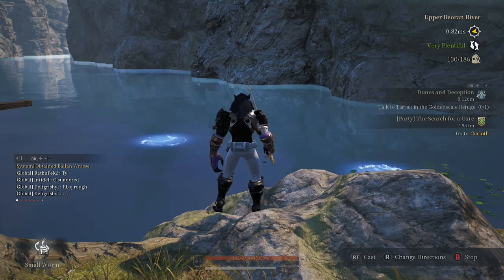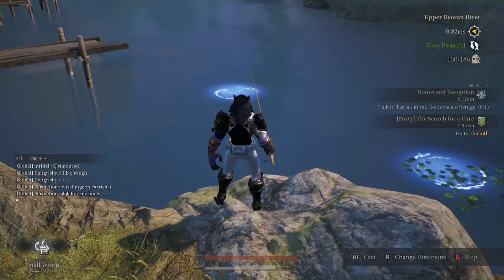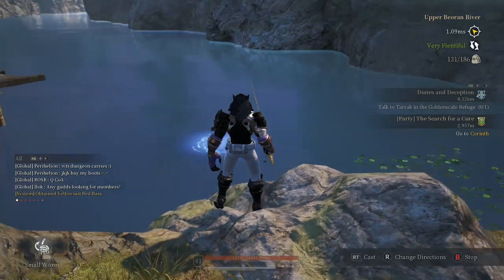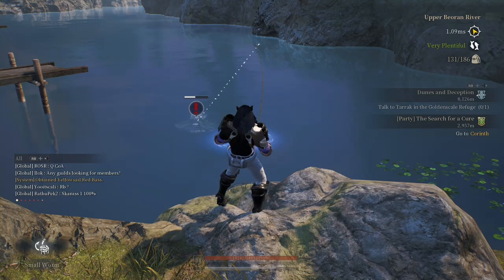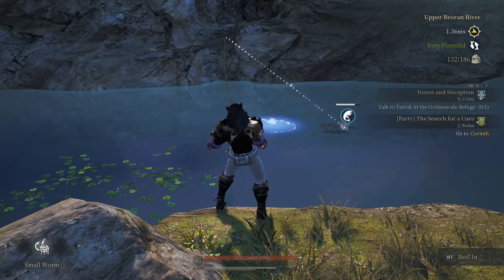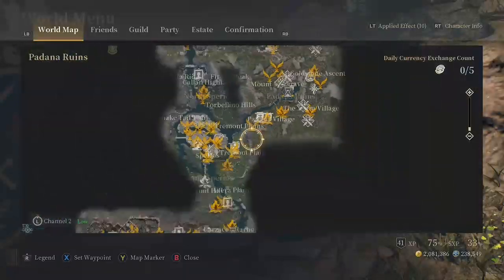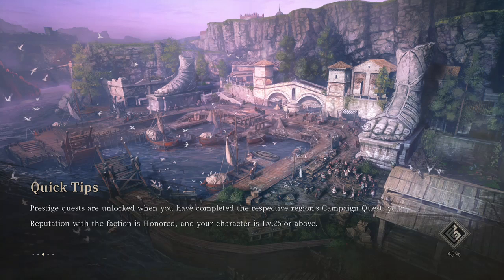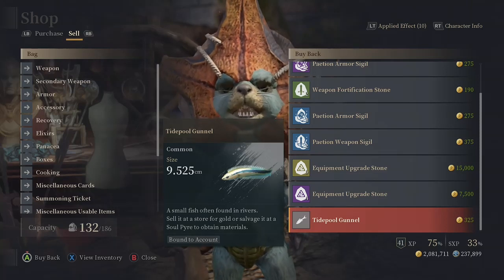Best Fishing Tips and Tricks in Bless Unleashed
YouTube Description